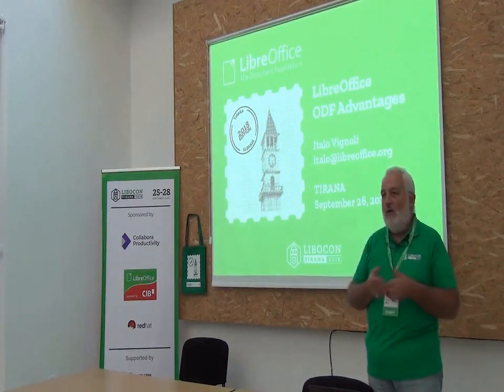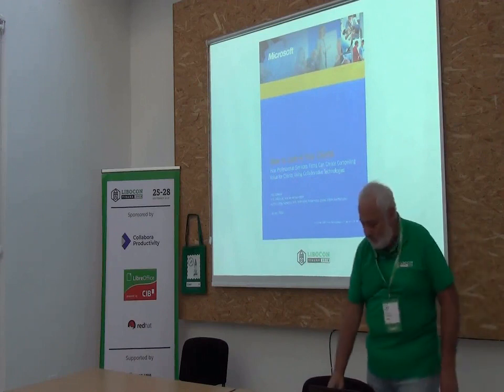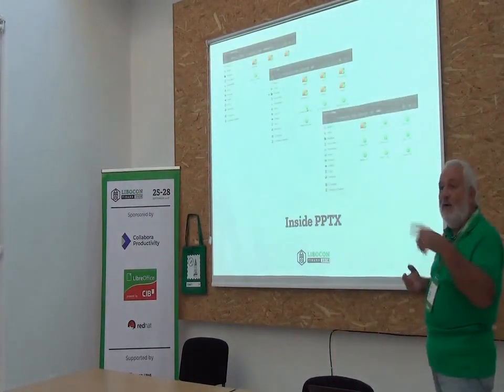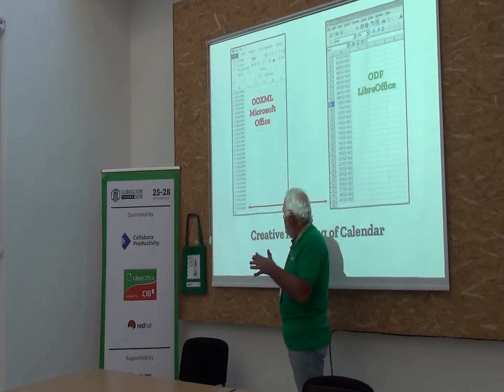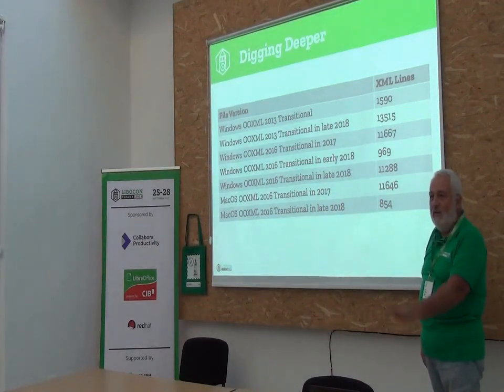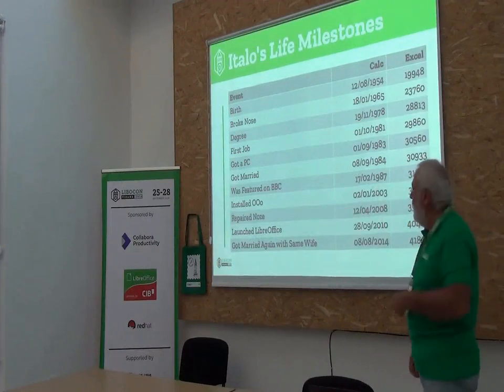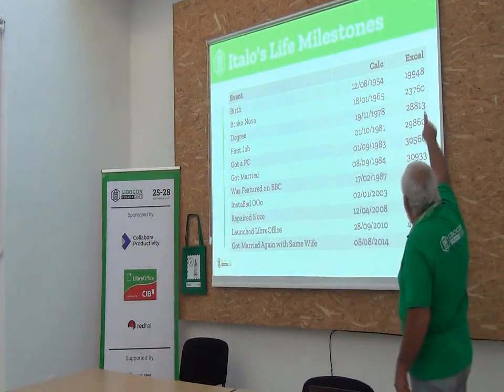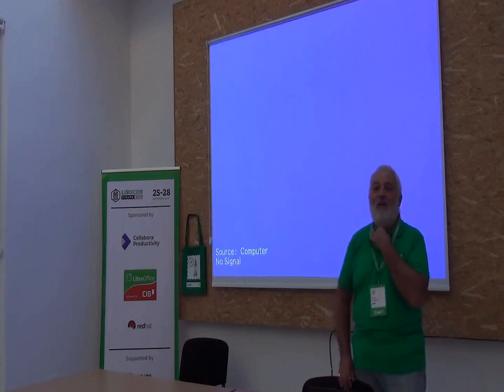LibreOffice Conference 2018 - ODF Advantages